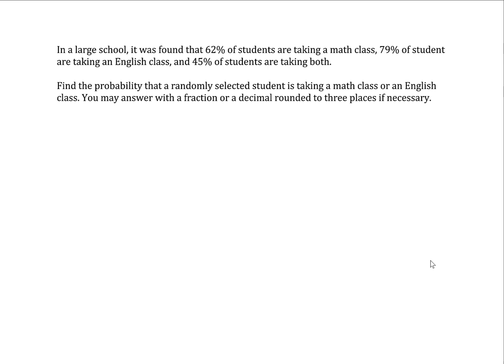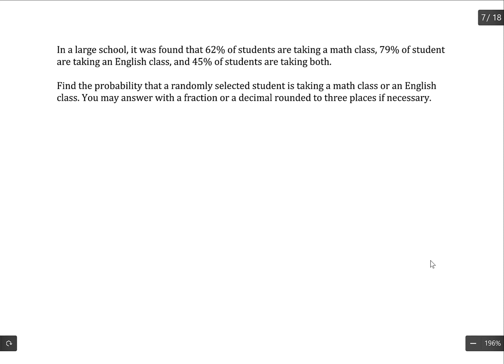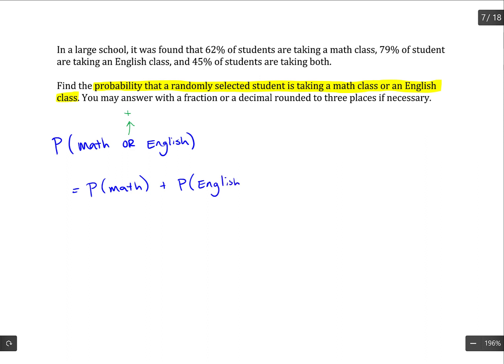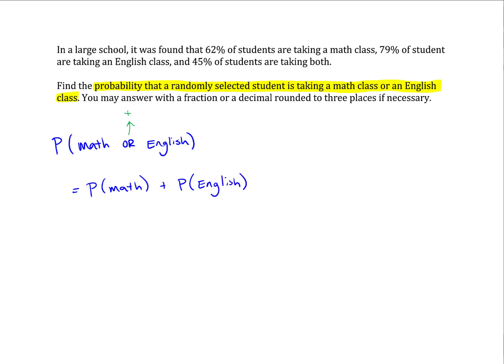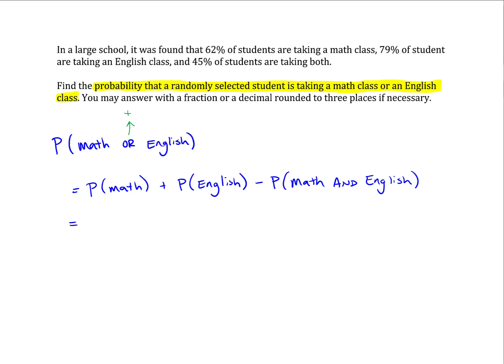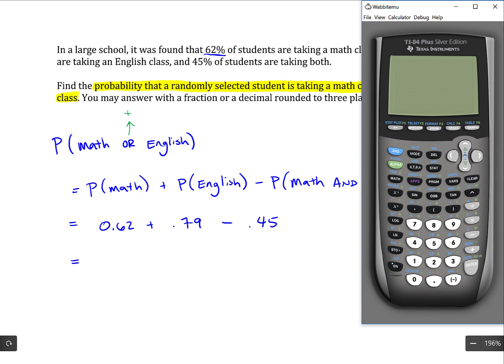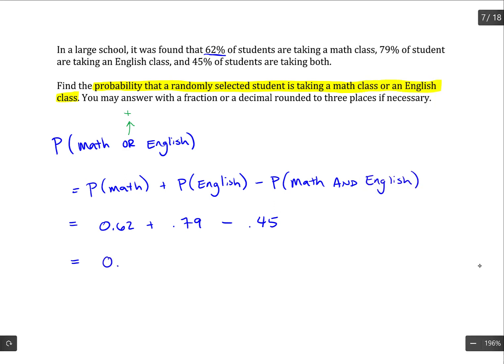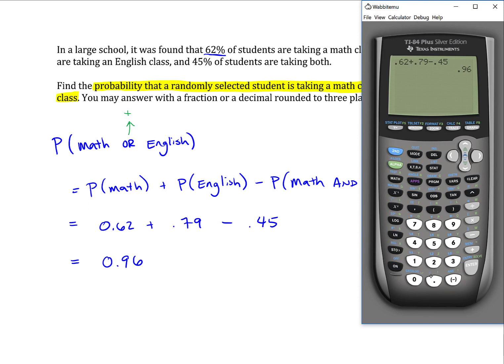Probability: Addition Rule, non-disjoint events: English or Math class